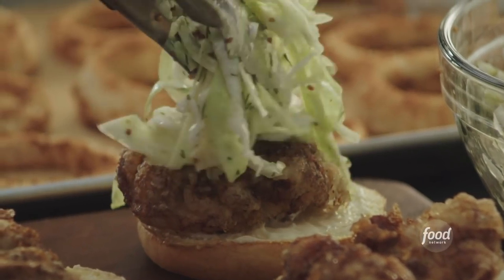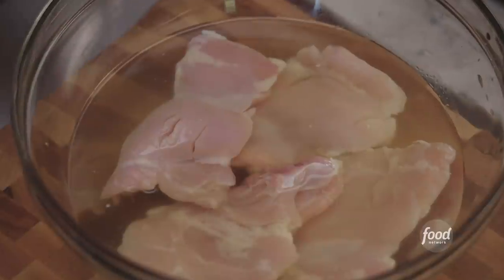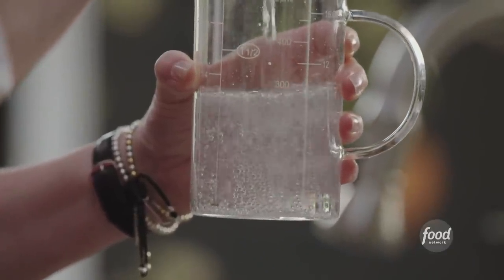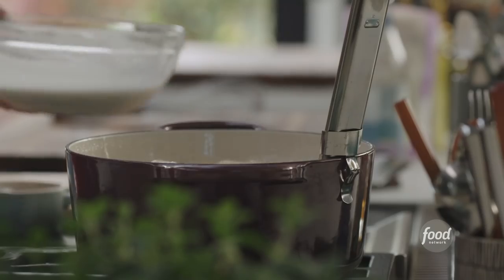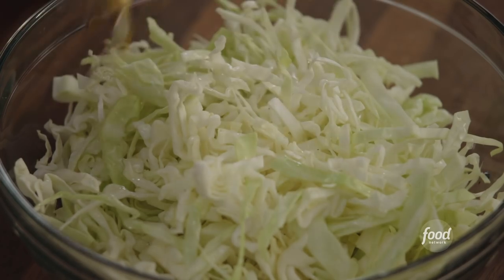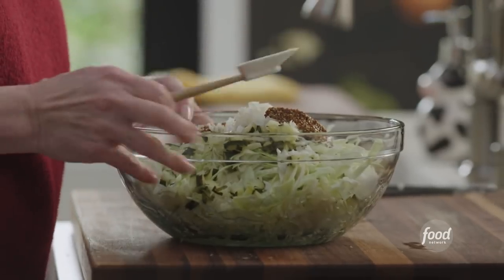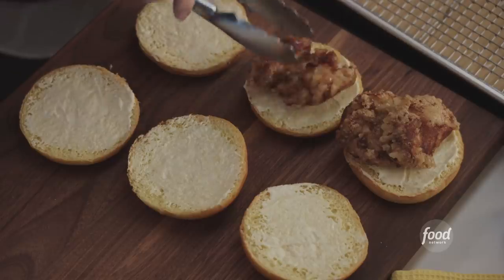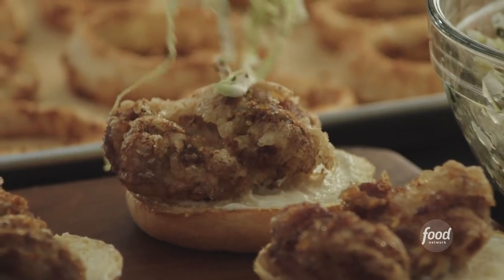Valerie Bertinelli's Pickle-Brined Fried Chicken Sandwiches | Valerie's Home Cooking | Food Network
Valerie UPS the flavor in this Southern classic with a salty, tangy marinade for the chicken thighs!

Pickle-Brined Fried Chicken Sandwiches with Pickle Slaw
RECIPE COURTESY OF VALERIE BERTINELLI
Level: Intermediate
Total: 3 hr 20 min
Active: 1 hr 5 min
Yield: 4 sandwiches

Ingredients

4 boneless, skinless chicken thighs
2 cups dill pickle juice
3/4 cup prepared tempura mix
1/2 cup tapioca flour
Kosher salt and freshly ground black pepper
1 1/4 cups club soda
Vegetable oil for frying
4 brioche buns, sliced in half
1/2 cup mayonnaise
Pickle Slaw (see recipe below)

Pickle Slaw:
5 cups packed shredded green cabbage
1/4 cup pickle juice
1 tablespoon vegetable oil
Kosher salt
2 tablespoons whole grain mustard
1/2 cup chopped dill pickle
1/2 cup chopped sweet onion
1 tablespoon chopped fresh dill

Directions

Arrange the chicken thighs on a work surface, smooth side up. Using kitchen shears, make a few cuts in the thickest part of the chicken thigh. This will help the chicken cook evenly and will also help the brine absorb. Add the chicken to a large bowl and cover with 2 cups of pickle juice. Cover with plastic wrap and let marinate in the fridge for 2 hours.

After 2 hours, remove the chicken from the pickle juice and pat dry. Let the chicken sit at room temperature for 20 to 30 minutes.

Fill a large Dutch oven with about 3-inches of vegetable, attach a deep fat fry thermometer and heat to 350 degrees F.

When the oil is almost heated, make your batter: Add the tempura mix, tapioca flour, 1 teaspoon salt and 1 teaspoon pepper to a medium bowl, pour in the club soda and whisk to combine. It should be slightly thinner than pancake batter.

Working in batches, dredge the chicken in the batter, allowing the batter to cover the chicken fully. Shake off any excess batter. Transfer the chicken to the hot oil and fry until golden and crisp with an internal temperature is 165 degrees F, 8 to 10 minutes. Remove the chicken to a wire rack and sprinkle with salt. Fry the remaining chicken.

To assemble the sandwiches: open the buns and lay them cut side-up on a clean work surface. Spread the mayonnaise evenly over the top and bottom halves of the buns. Place a piece of chicken on each bottom bun. Top each piece of chicken with a heaping 1/2 cup of slaw. Place the top buns on the sandwiches and serve.

Pickle Slaw:
Yield: About 4 cups
Add the shredded cabbage to a medium bowl and add the pickle juice, vegetable oil and 1/2 teaspoon salt. Using clean hands, massage the cabbage to help it slightly break down. Add the mustard, pickle, onion and dill. Toss well to combine. Keep the slaw refrigerated until you’re ready to assemble the sandwiches. Any leftover slaw can be stored in an airtight container for 3 to 5 days.